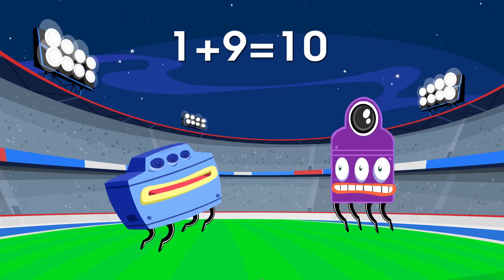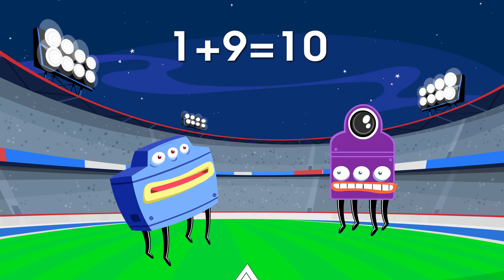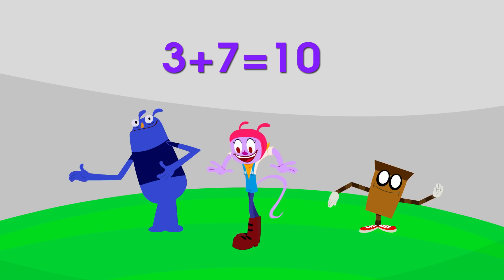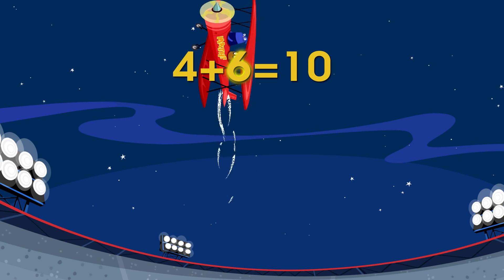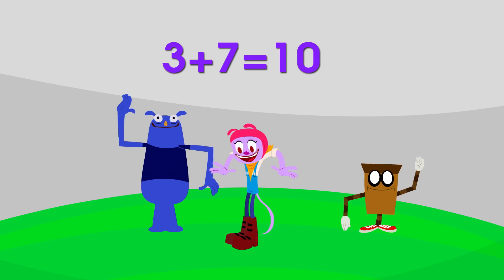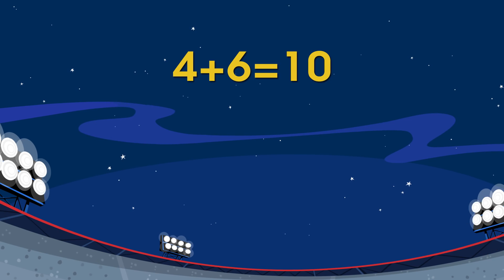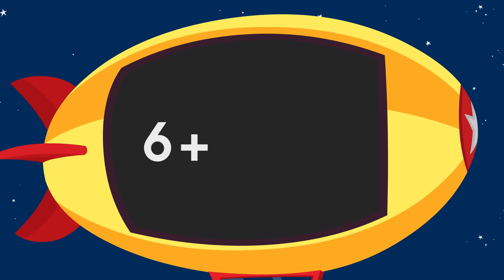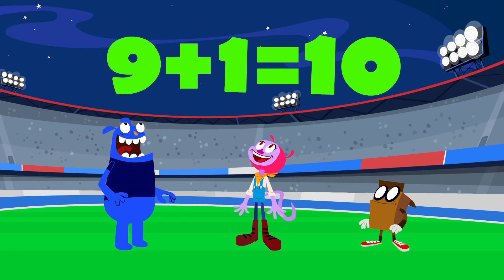Umigo: Math Mania - That Makes 10 (ADDITION) | Math cartoons for kids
Umigo: Math Mania - Adding to 10 | Math cartoons for kids

Addition was never so much fun!!! Learn all about what MAKES 10! Join us at UMIGO! Learning about comparisons is a great way to enter the world of science and math! UMIGO is all about creating FREE kids education entertainment. UMIGO-yoU Make It GO!